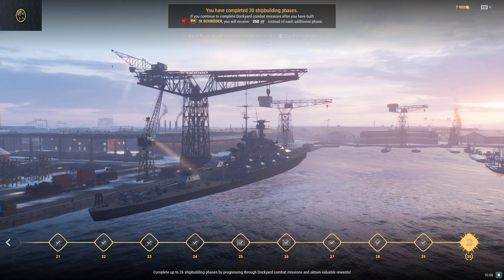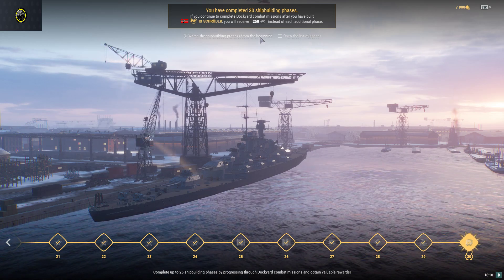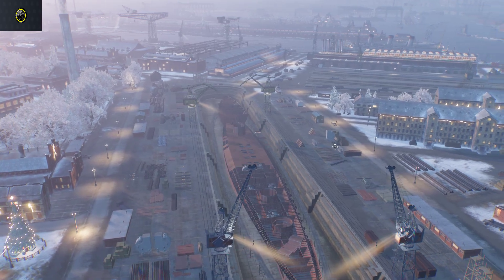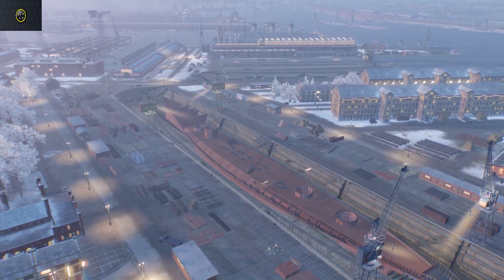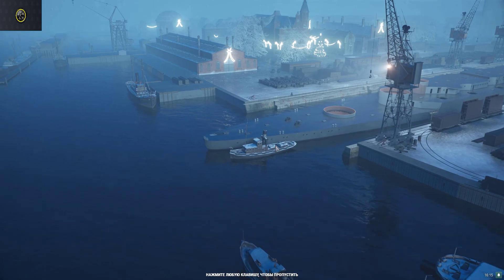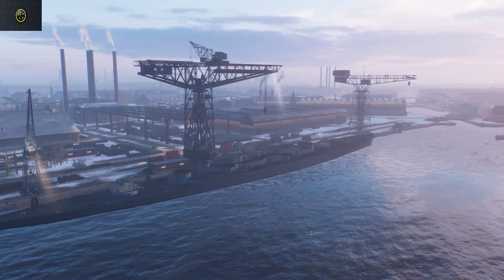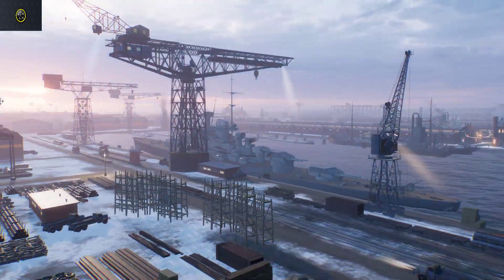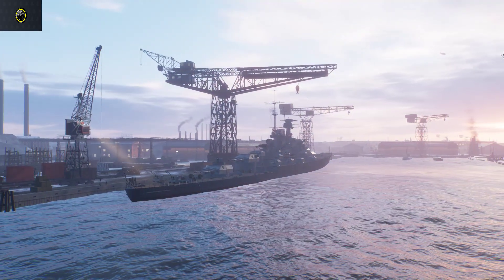World of Warships - Dockyard Admiral Schroder Shipbuilding Process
In this video, I would like to show about a Tier IX German Large Cruiser Admiral Schroder in the Dockyard Event with my speaking voice about the ways of construction on this ship in the Hamburg Dockyard.

This Dockyard Event is introduced in the Update 0.11.11 featuring Tier IX German Cruiser Admiral Schroder as a final reward of the Final Shipbuilding Phase along with Tier VII British Battleship (Battlecruiser) Renown '44 as a reward of the 19th Shipbuilding Phase including some many more rewards.

I'm apologize for recording and uploading this video for 14 days back on February 12th due to having my issue on the initial recording of the video is a "black screen" appear.

Have a Magical Sailing Seas!!!